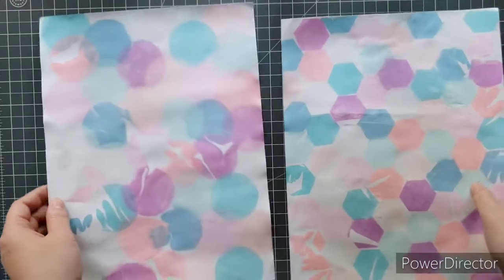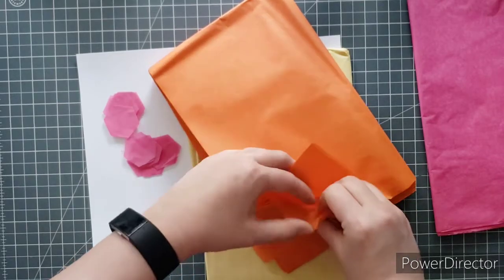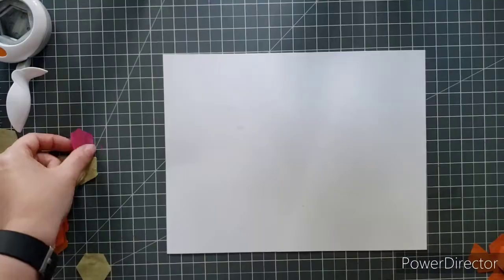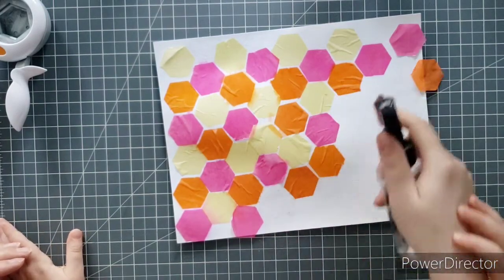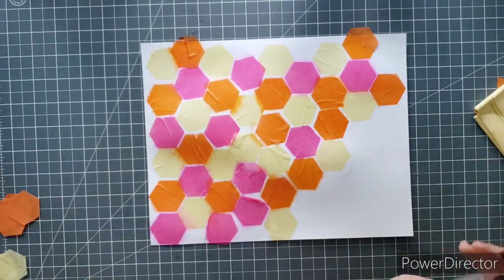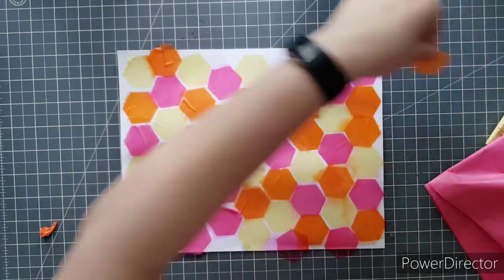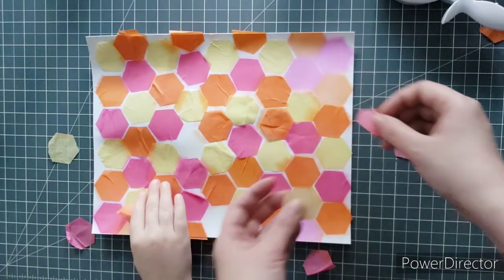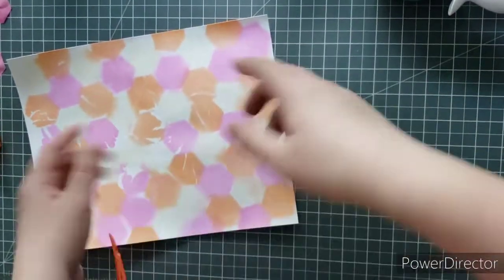Fun Tissue Paper Technique with My Little Helper! 😂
This video was supposed to be a short 5 minute video that turned into almost 14 minutes do to my little helper lol. Hope you enjoy it as much as we did!! 😁